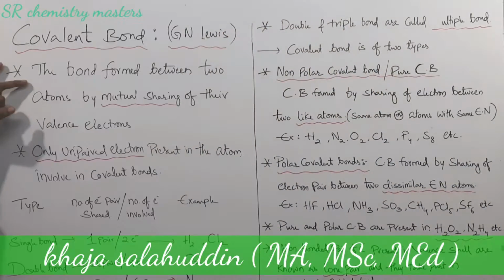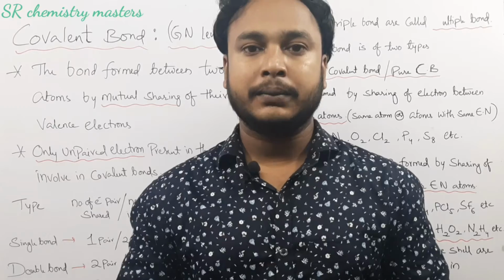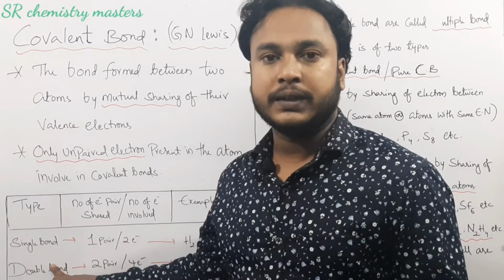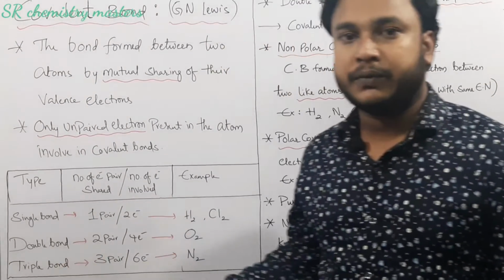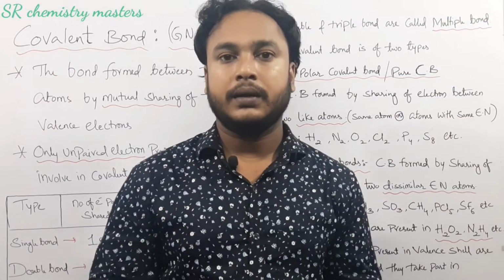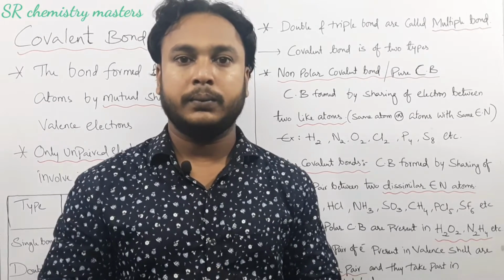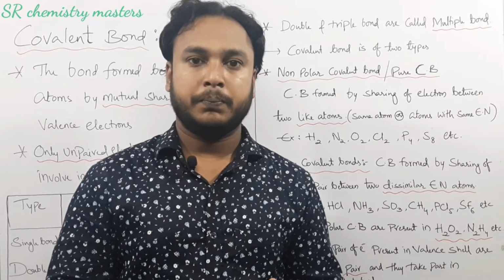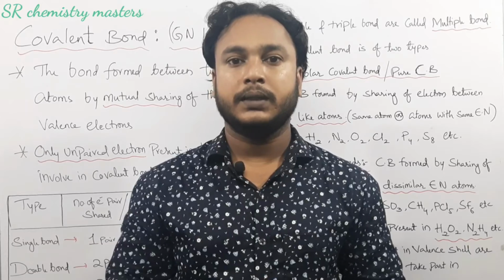what is a covalent bond | non polar and polar covalent bond | Examples